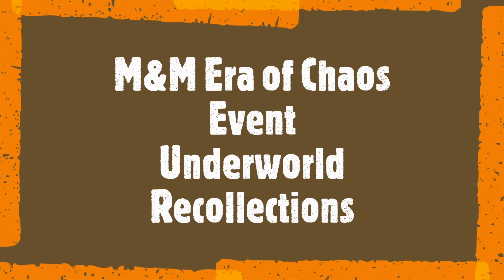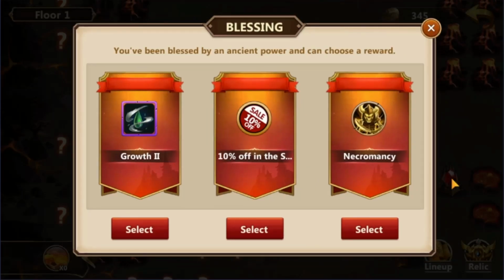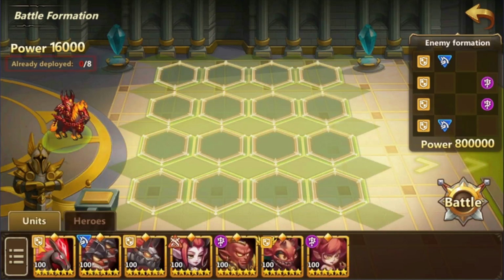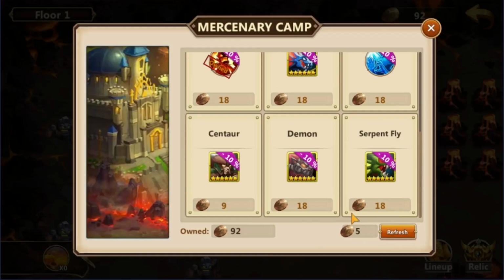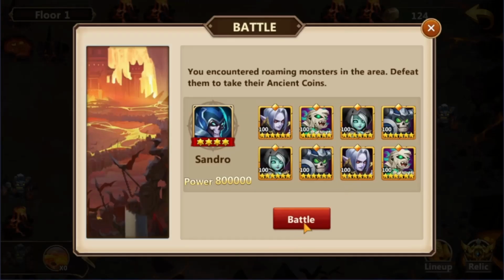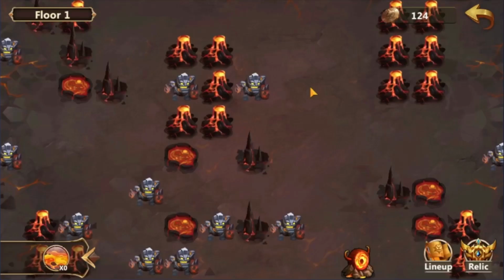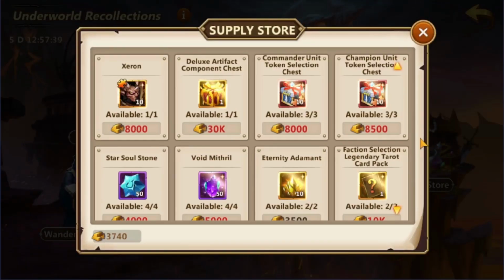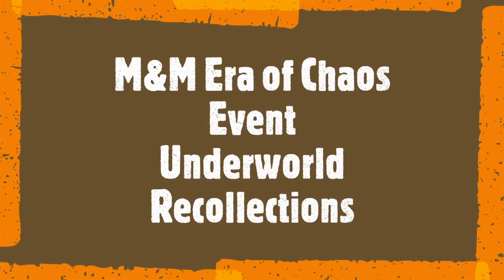M&M Era of Chaos: Underworld Recollections (July 2023)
0:00 Introduction & Gameplay
4:13 Strategy
9:00 Wandering Bard
9:43 Currency & Store
12:10 Rewards